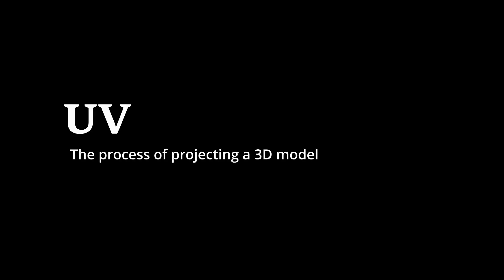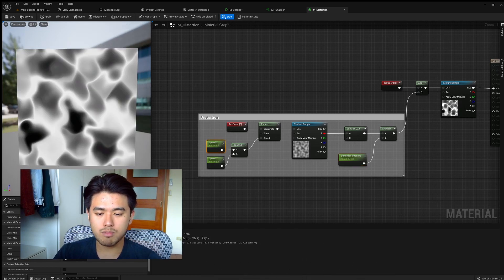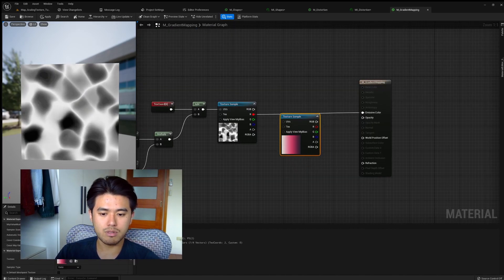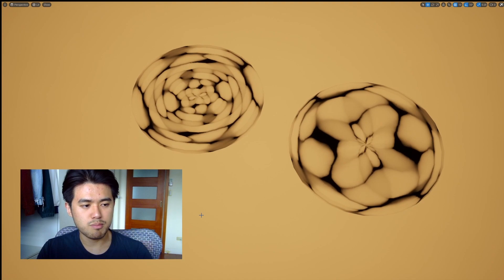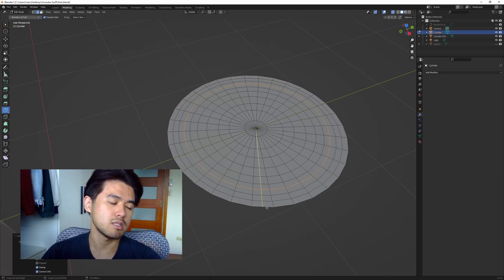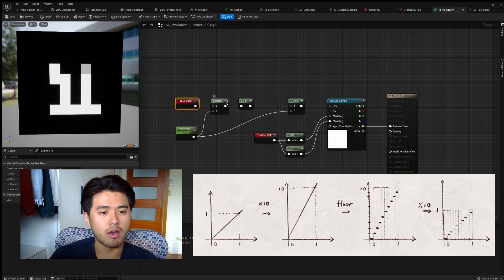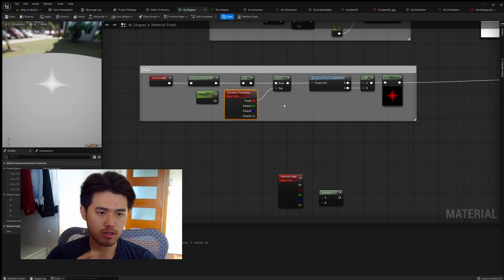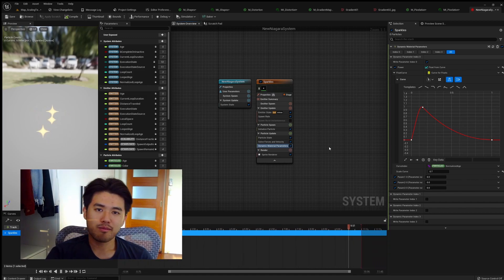The five most used UV tricks for VFX artists! | Unreal Engine Quick Tips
UV, a modeler's nightmare but a VFX artist's favorite tool! Today I'm sharing 5 of the most used UV tricks in my daily workflow and hope this inspires you to create some VFX today!

00:00 Intro
00:36 Distortion
03:10 Gradient Mapping
05:18 Mesh UV manipulation
07:47 Pixelation
10:05 Simple shapes with UV
12:43 Outro